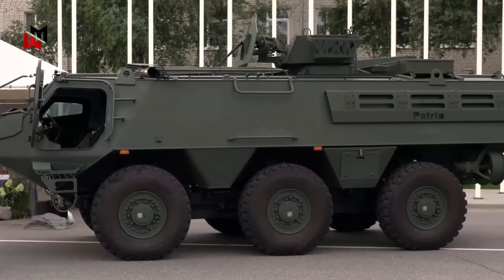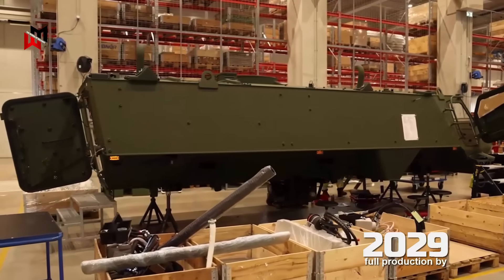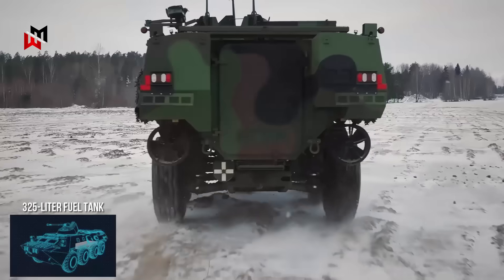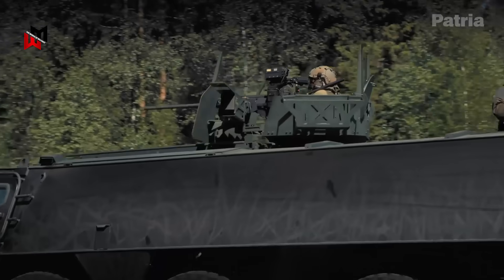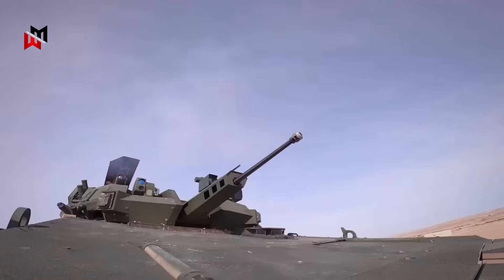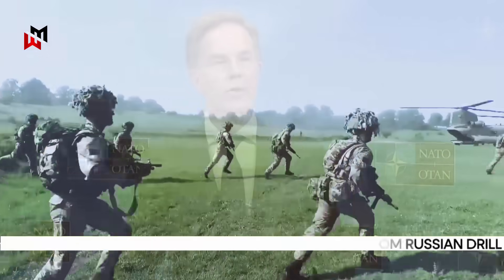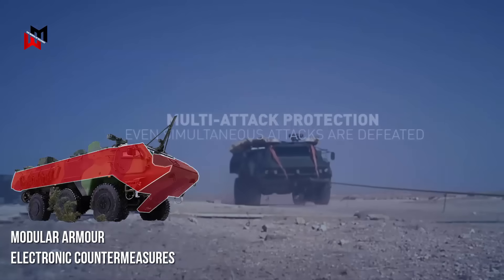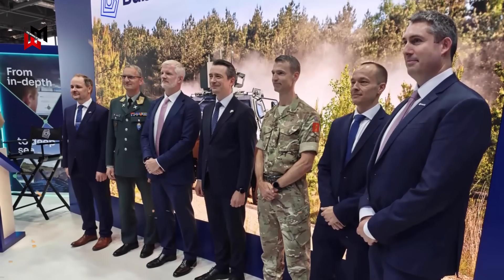This Armored Vehicle Will Replace the UK Army's Fuchs! Meet the Patria 6x6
The British Army’s acquisition of the Patria 6x6 wheeled armoured vehicle, formalized through the UK’s entry into the Common Armoured Vehicle System (CAVS) programme in September 2025, is a pivotal move in a tense geopolitical landscape.

Partnering with Patria and Babcock International Group, the UK will not only procure but also manufacture these vehicles domestically, aligning with the Ministry of Defence’s Land Industrial Strategy to bolster sovereignty and economic resilience. With over 250 Patria 6x6 units already fielded by allies and nearly 1,000 on order globally, the platform’s proven reliability positions it as a game-changer for British forces, replacing outdated Fuchs vehicles and enhancing NATO’s rapid-response capabilities. This monster vehicle will transform the British Army’s medium-weight forces, with deliveries starting in 2027 and full production by 2029.

So, what made this vehicle chosen by the British Army? Let's discuss it in full.